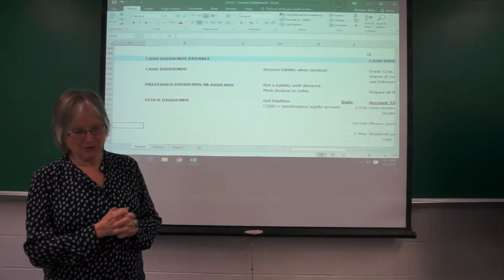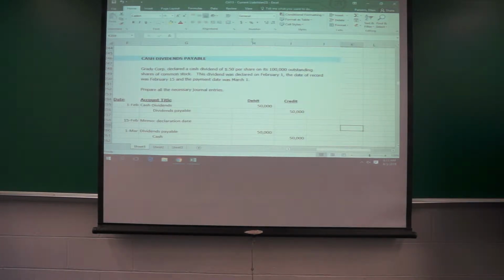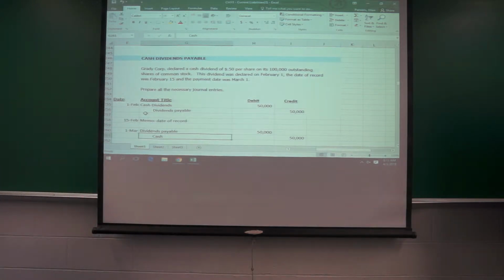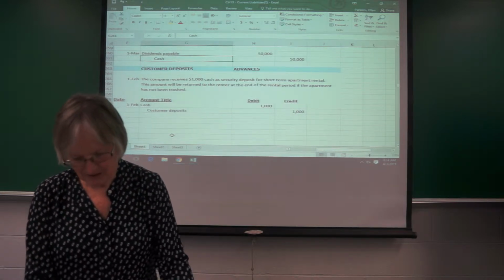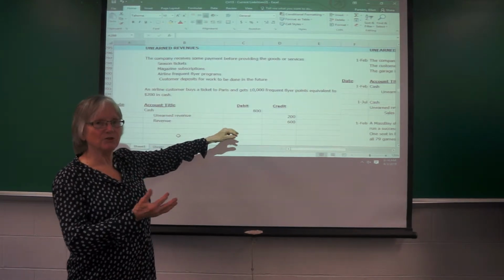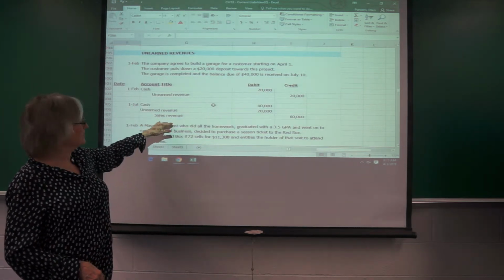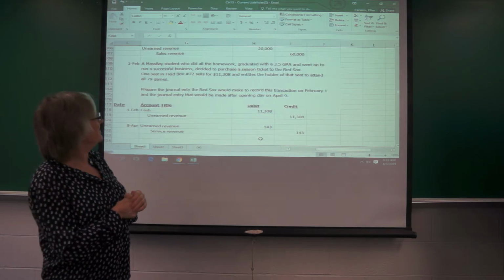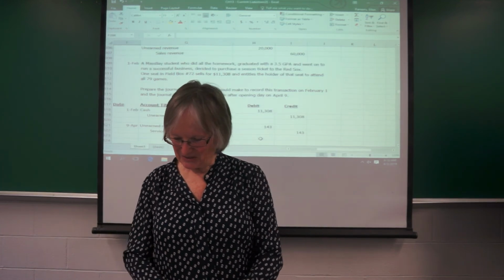CH13 DIV DEP